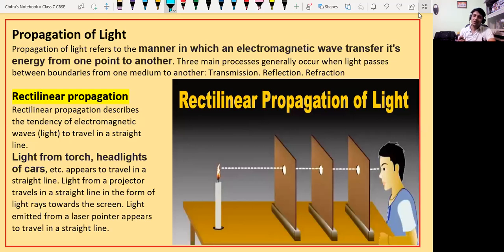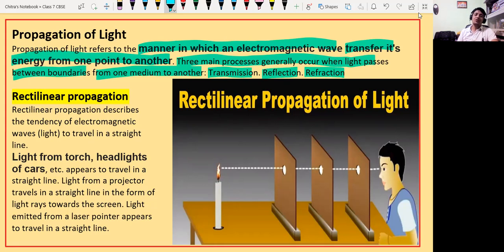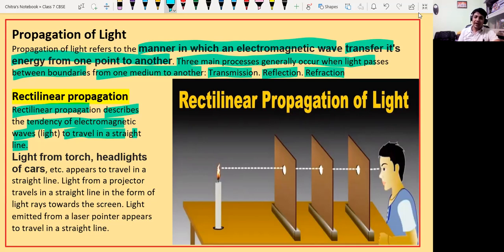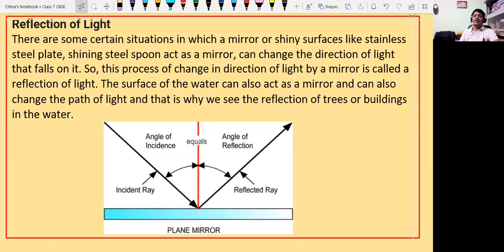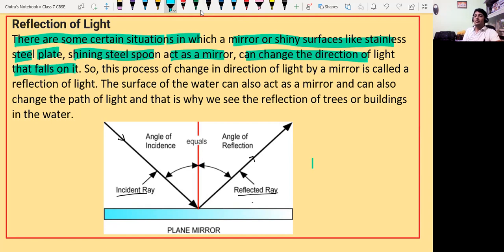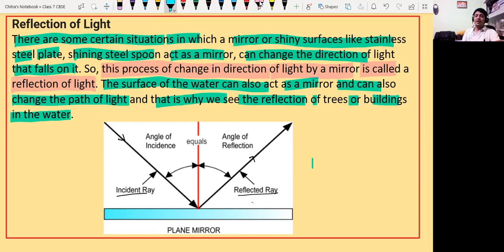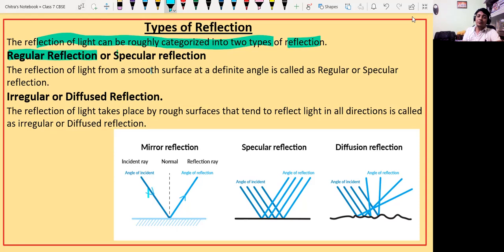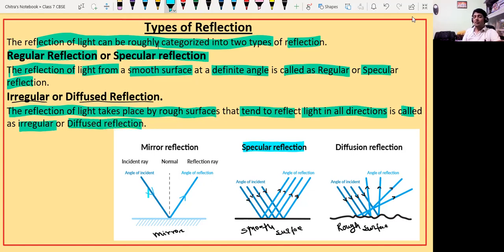Class VII, Chapter 15, Light, Propagation of light, Reflection of light.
CBSE, NCERT & Board
Propagation of light, Reflection on light

Propagation of light
Rectilinear propagation of light refers to the propensity of light to travel along a straight line without any interference in its trajectory. When light travels through a medium, say air or water, it follows a straight line. ... Another example of rectilinear propagation of light involves the formation of shadows.

What is meant by reflection of light?
Image result for reflection of light
Reflection is when light bounces off an object. ... Light reflects from a smooth surface at the same angle as it hits the surface. For a smooth surface, reflected light rays travel in the same direction. This is called specular reflection.

Types of reflection of light
The reflection of light can be roughly categorized into two types of reflection. Specular reflection is defined as light reflected from a smooth surface at a definite angle, whereas diffuse reflection is produced by rough surfaces that tend to reflect light in all directions